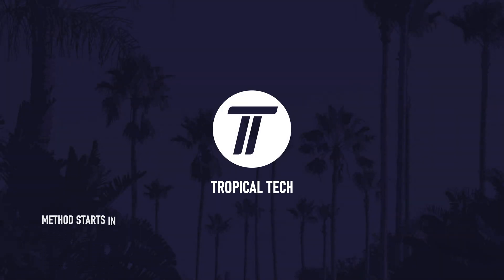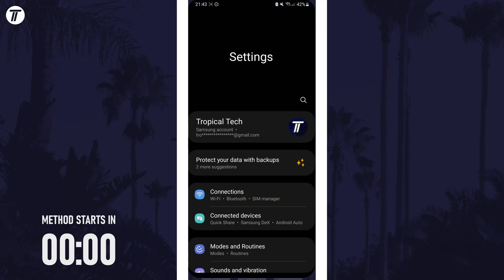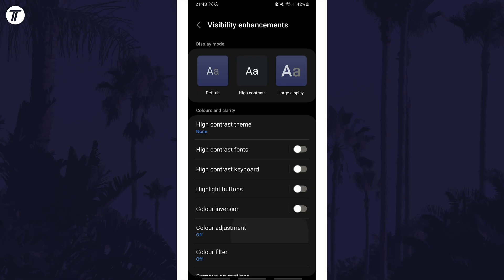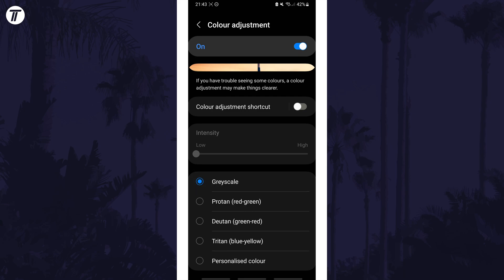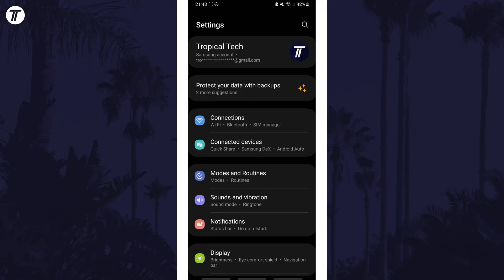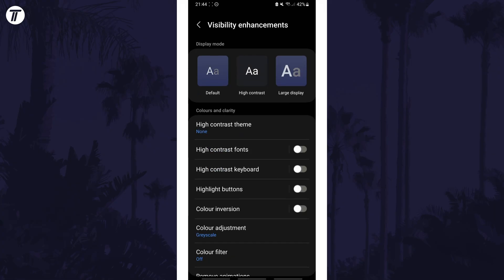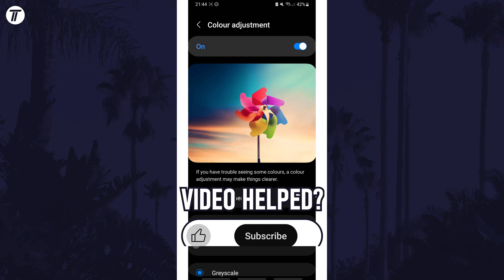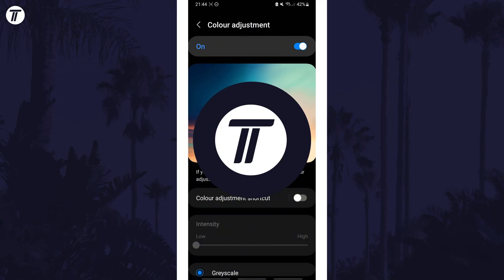How to Make Your Android Phone Black and White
Want to know how to make screen black and white on Android phone? This video will show you how to make Android phone black and white. You might want to know how to make Android phone screen black and white if you prefer this over the full color display. Hopefully today’s video helps show you how to make Android screen black and white!